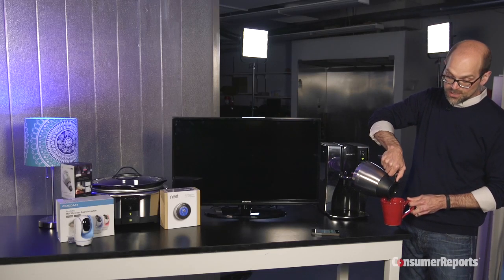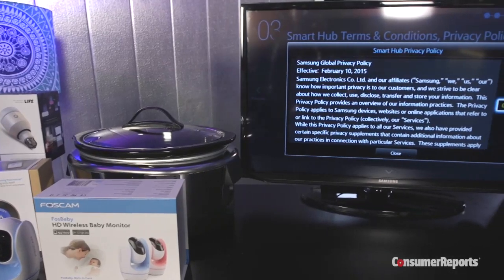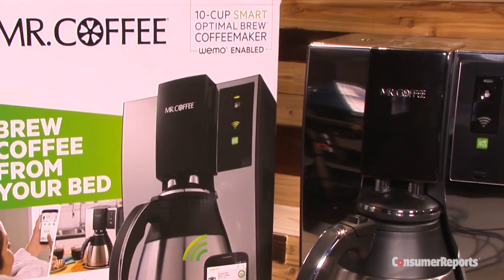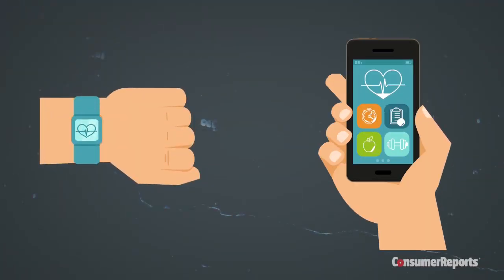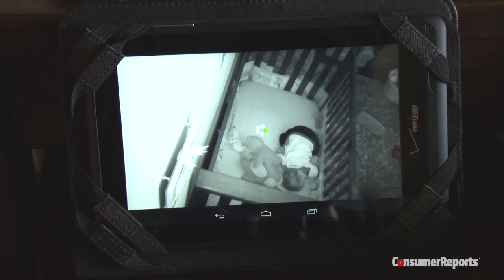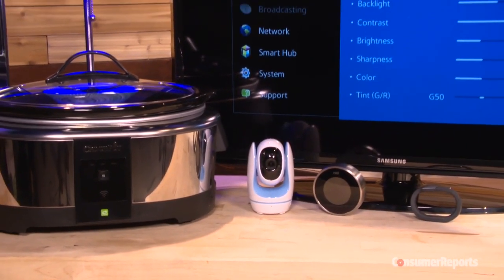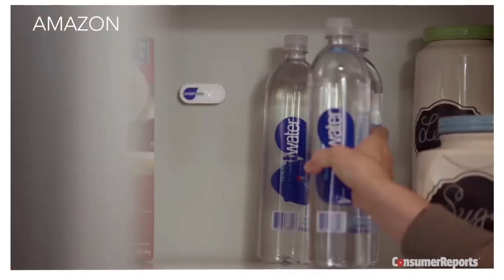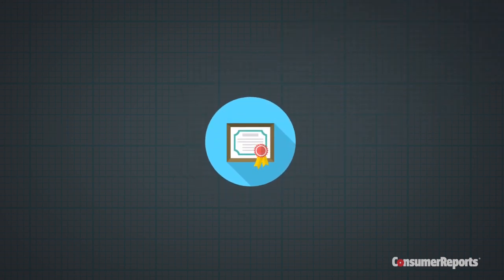How ‘Smart’ Products Track Your Daily Habits | Consumer Reports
The so-called Internet of Things is expanding rapidly to include coffee makers, slow cookers, baby monitors and even light bulbs. But these devices know a lot about you and could put your privacy at risk. Here’s what you can do to protect yourself.